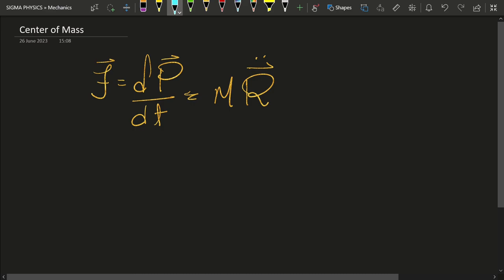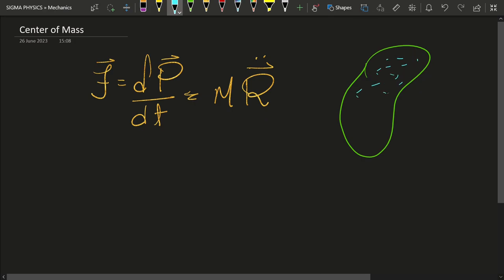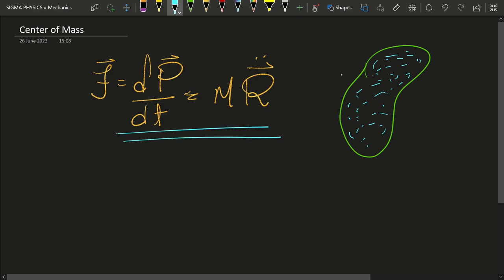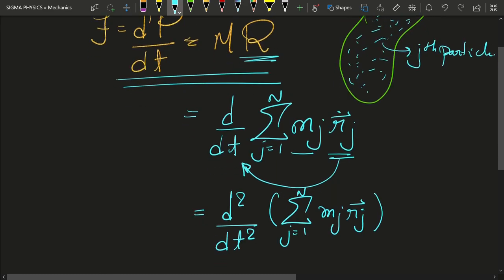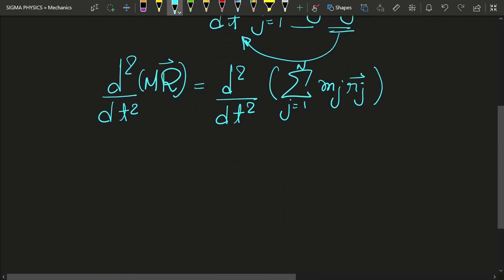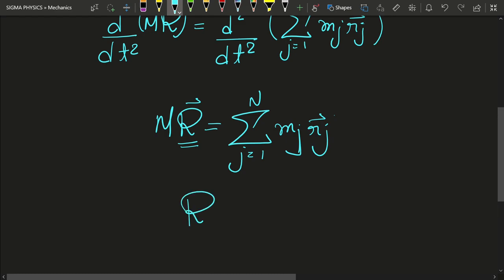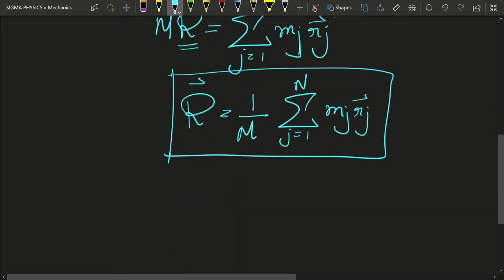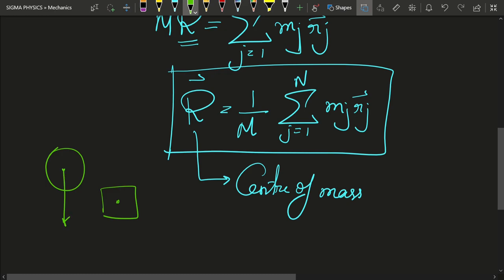Beyond Balance : Decoding the Physics of Center of Mass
The center of mass (COM) is a concept in physics that refers to the point at which the mass of an object or system can be considered to be concentrated. In simpler terms, it is the average position of all the mass in an object or system.

The center of mass is a particularly useful concept when dealing with the motion and stability of objects. It has several important properties:

1. Balance: If an object is supported at its center of mass, it will be in a state of balance and will not rotate or topple over.

2. Motion: The center of mass of an object or system moves in a predictable way when external forces act upon it. The motion of the center of mass can be described using Newton's laws of motion.

3. Symmetry: In symmetric objects, the center of mass lies at the geometric center or axis of symmetry. For irregularly shaped objects, the center of mass can be located closer to regions of greater mass.

The position of the center of mass depends on the distribution of mass within an object or system. In a uniform object, such as a symmetrical sphere or a rectangular solid, the center of mass is located at the geometric center. However, for objects with irregular shapes or non-uniform mass distributions, the center of mass may be displaced from the geometric center.

To calculate the center of mass of a system of objects, you need to consider the mass and position of each individual object. The center of mass can be found using the following formula:

COM = (m₁r₁ + m₂r₂ + ... + mₙrₙ) / (m₁ + m₂ + ... + mₙ)

Where:
- COM is the center of mass
- m₁, m₂, ..., mₙ are the masses of the individual objects
- r₁, r₂, ..., rₙ are the positions of the individual objects

In more advanced cases, where the mass distribution is continuous, integrals are used to calculate the center of mass.

The concept of the center of mass is widely applicable in various fields of physics, including mechanics, astronomy, and engineering. It provides a useful framework for analyzing the motion, stability, and interactions of objects and systems.